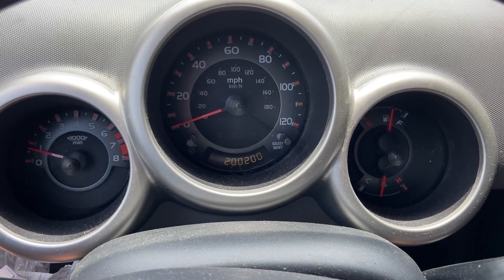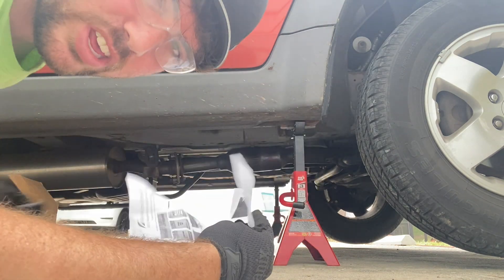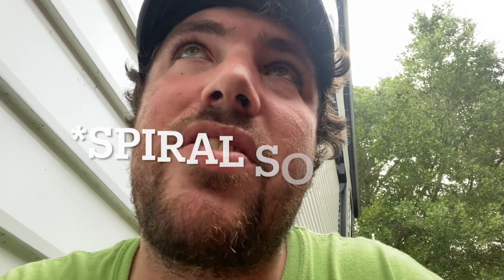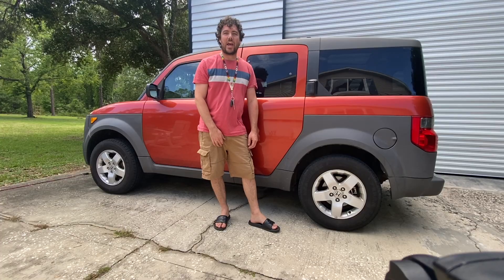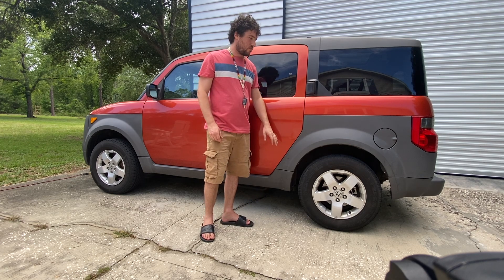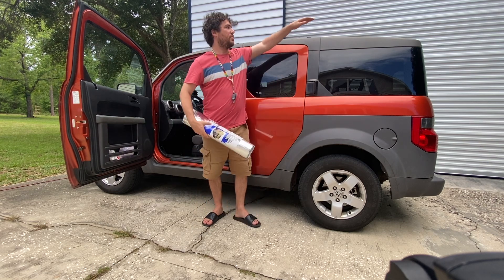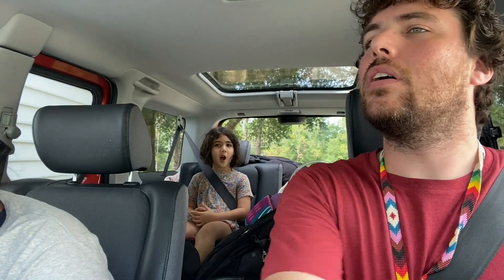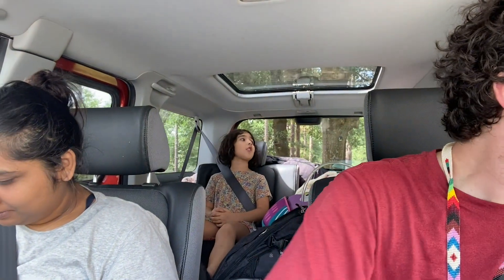Tying up loose ends before Florida to Colorado | Driving Dreams Episode 9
This is our last tune-up before heading from Florida to Colorado in our Element. We tie up some loose ends and take care of some important checklist items, with ourselves as well as our trusty steed, and then we hit the road.

These are the things I used in this video (purchasing via these links helps this channel keep making content):

"Hero Tool" Impact Wrench
Impact Socket Set
Wrench Set
Chisel Set
Torque Wrench
Wheel Chocks
Jack Stands
Oil Drain Pan
Honda Manual Transmission Fluid
Transmission Fluid pump
Manual Transmission Fluid Fill Bolt replacement crush washers
Manual Transmission Drain Plug replacement crush washers
Safety Glasses
Bump Cap
Mechanix Gloves